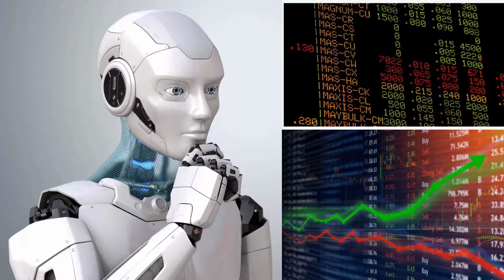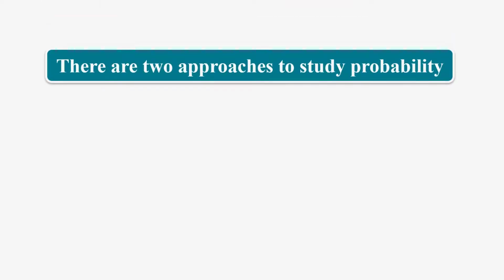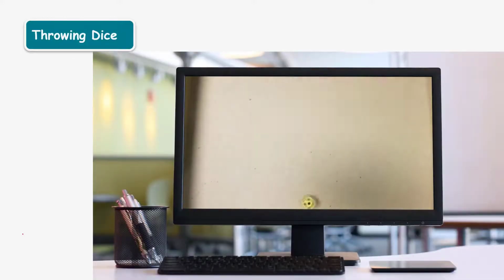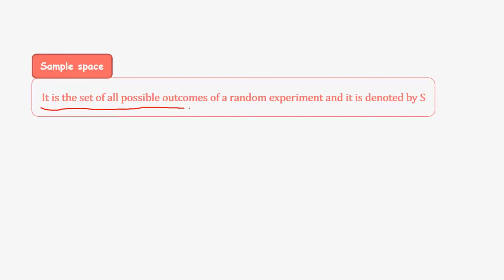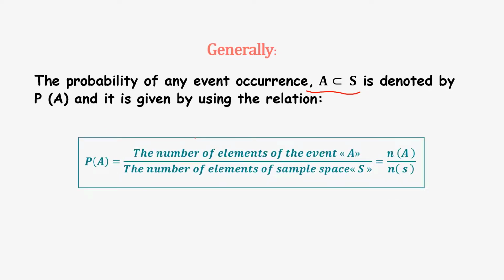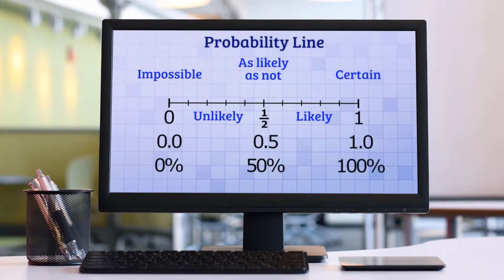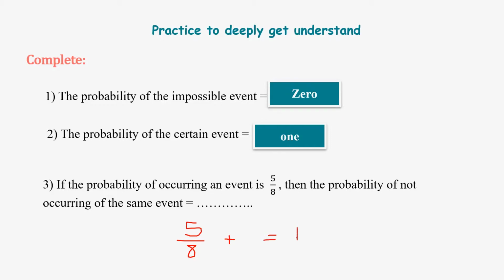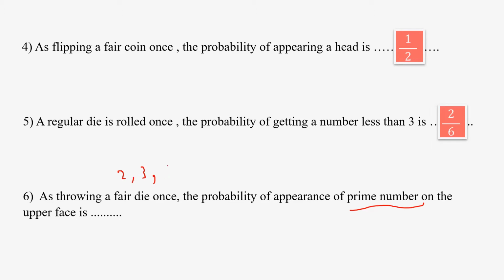Math for Grade 7 2ed term statistics lesson 2 probability Al- Eman Private language schools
Math for Grade 7 Second term
Statistics
lesson 2
Probability
Math Department Al- Eman Private language schools
الرياضيات للصف الاول الاعدادي
الفصل الدراسي الثاني
الاحصاء
الدرس الثاني الاحتمالات
مدارس الايمان الخاصة للغات
اعداد الاستاذ:  عبدالرحمن أحمد الجاحد